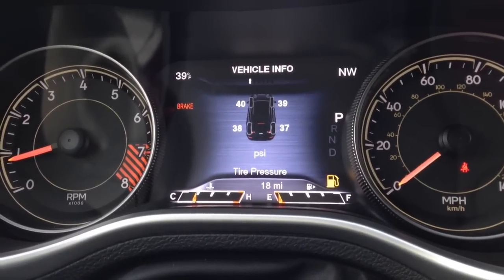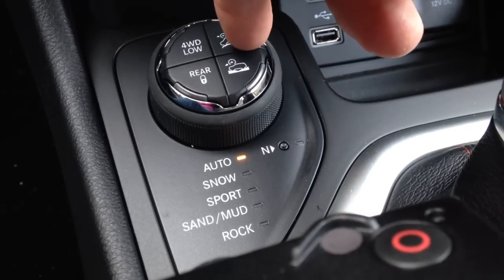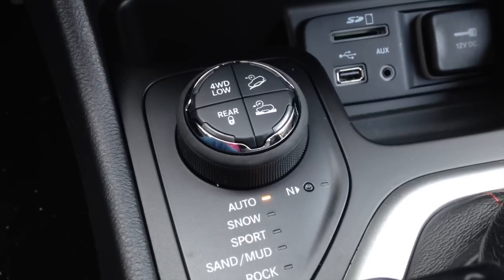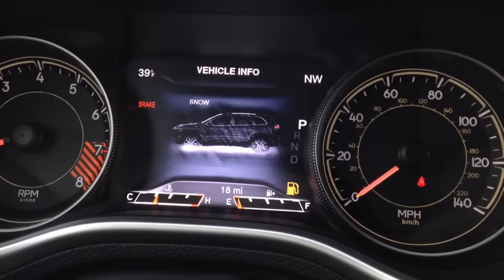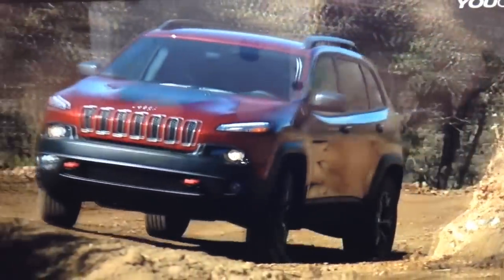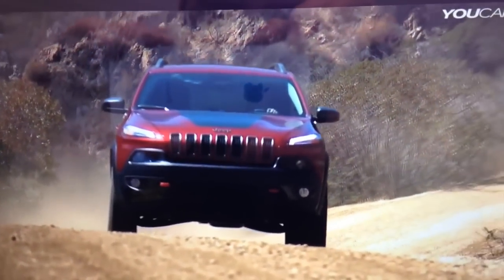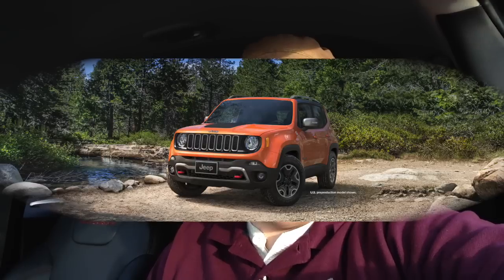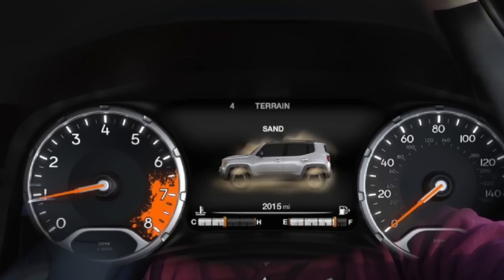Jeep Selec-Terrain® Overview | Community Chrysler | Martinsville, IN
Located between Bloomington, IN and Indianapolis, IN on State Road 37.

Located at:
Community Chrysler
555 State Rd. 37 S.
Martinsville, IN